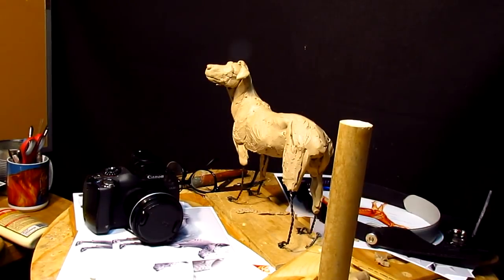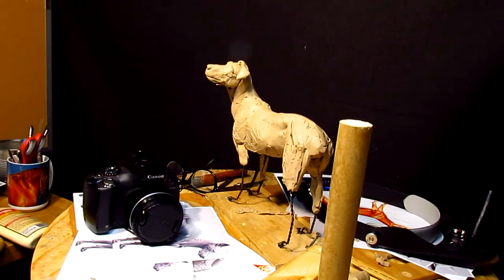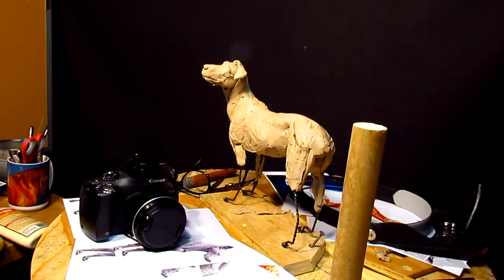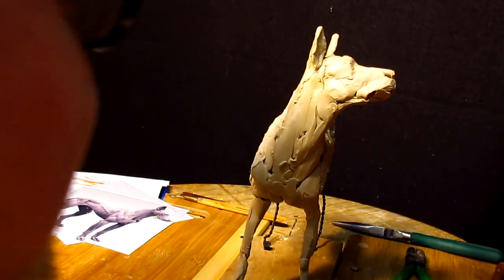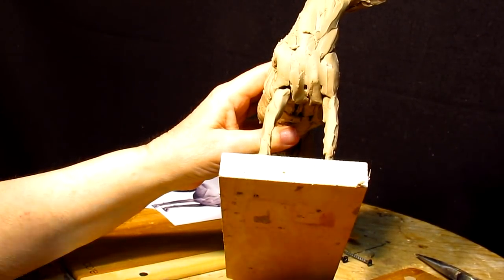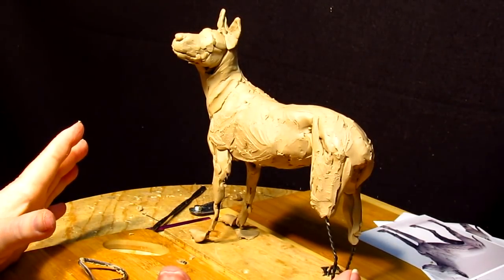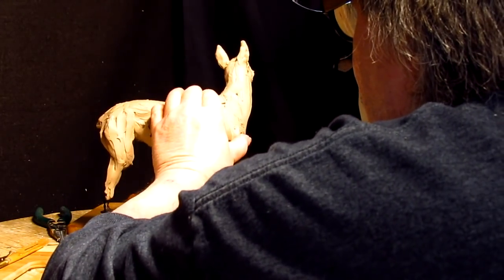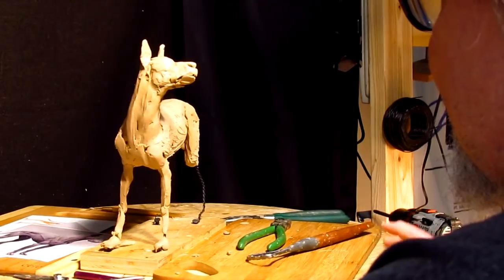I'm Back and On the Dog